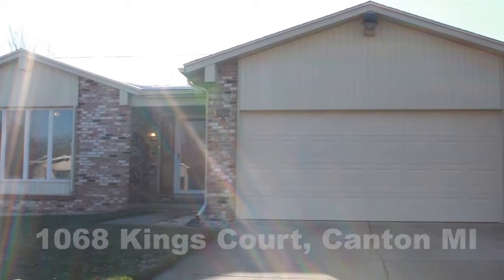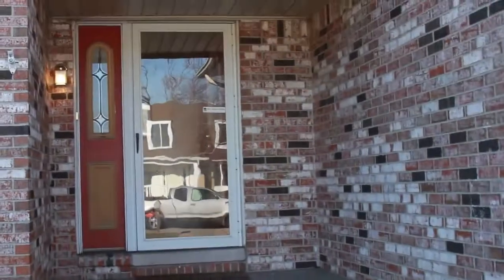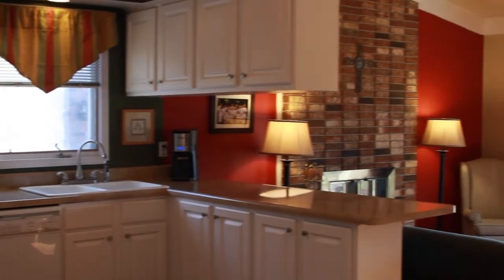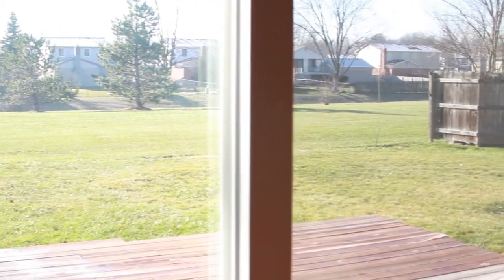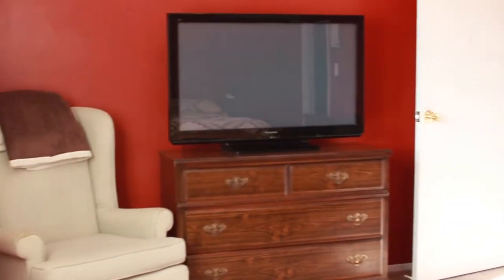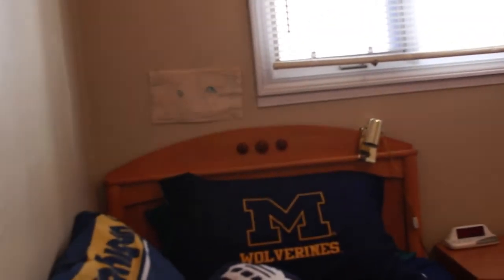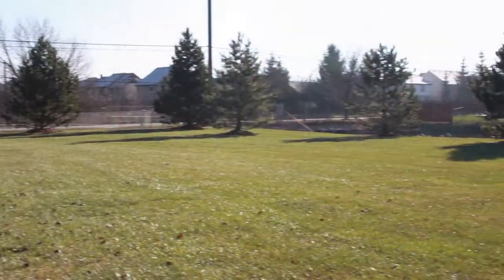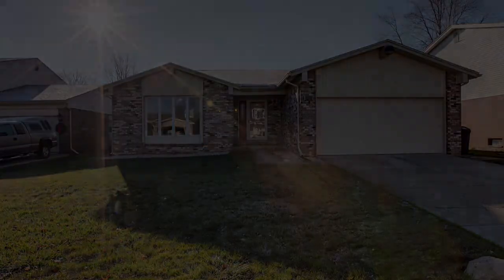SOLD | 1068 Kings Ct, Canton, MI | Cherry Hill Orchard Ranch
SOLD in 36 hours!

With 1,460 square feet of space, this three bedroom, and one and a half bath house is waiting for you to call it home. The partially fenced lot is sixty feet by one hundred twenty feet. The back lot-line fence has been removed and the backyard opens up on to a neighborhood open space making your new backyard appear gigantic. Situated on a cul-de-sac, there is little traffic passing by and gives the new owners a quiet street to live upon.